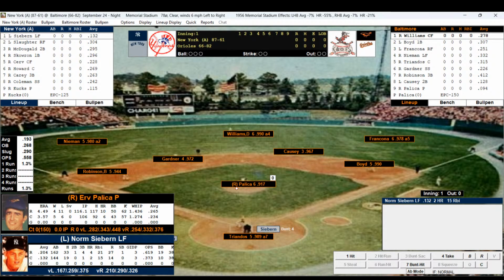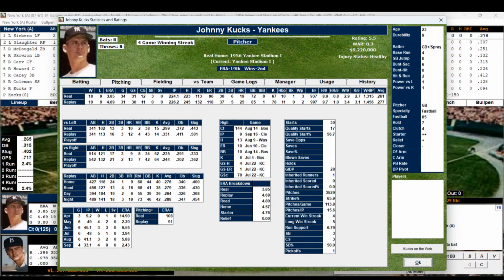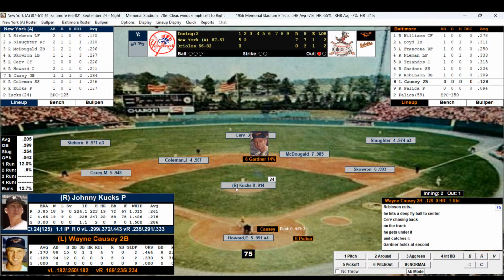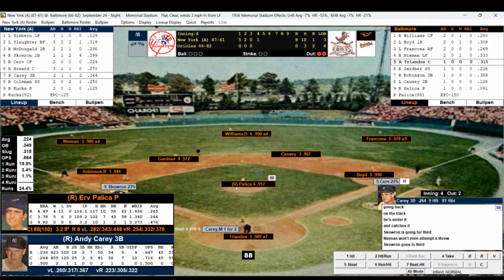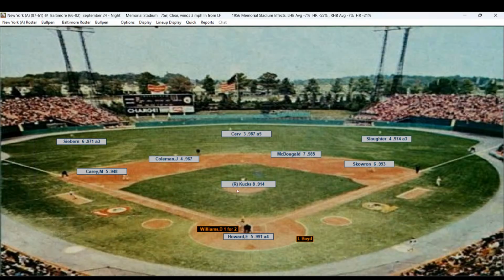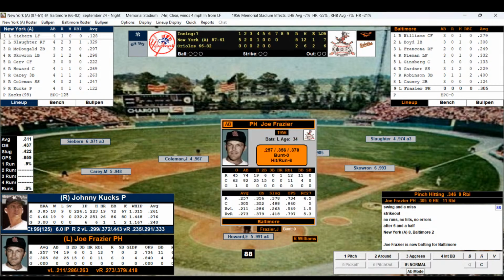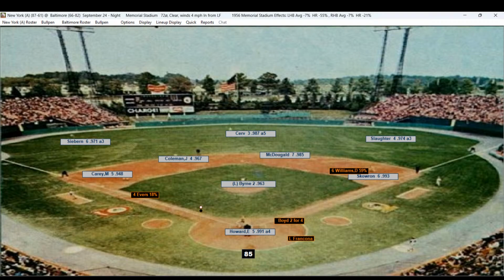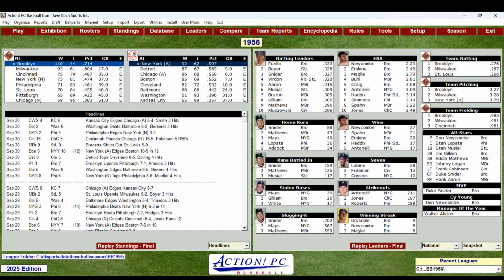1956 MLB Replay: Yanks/Orioles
6 days to go in the season.